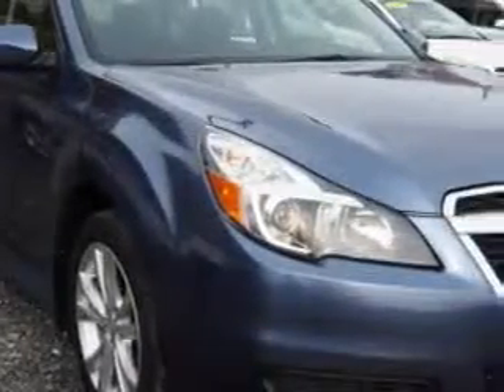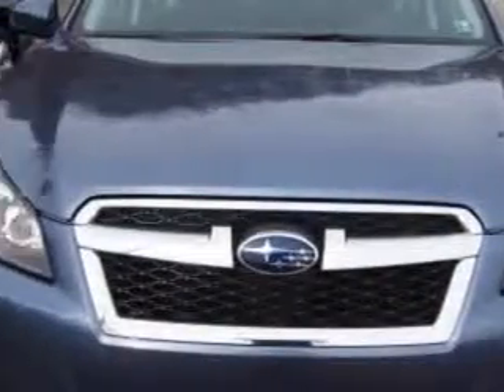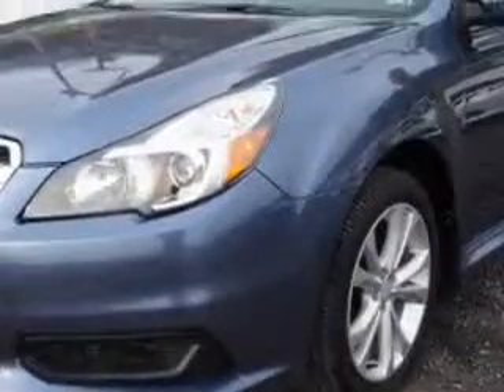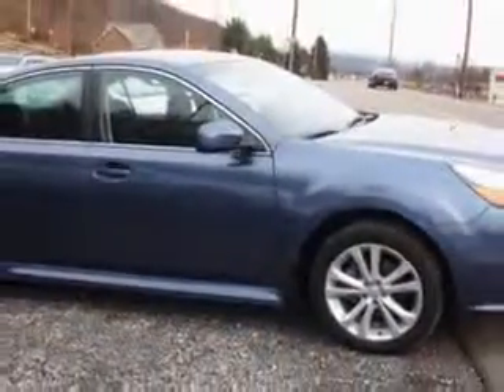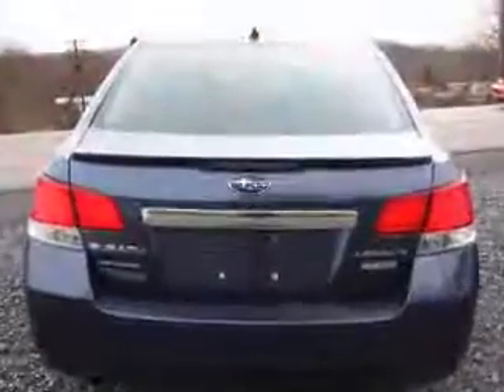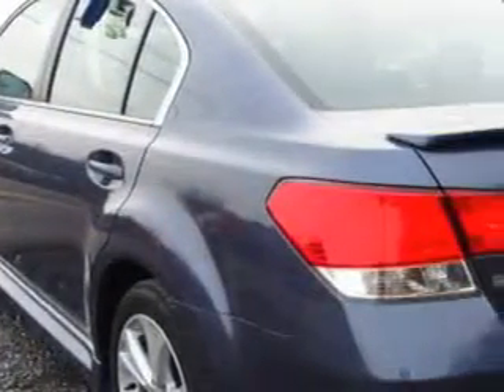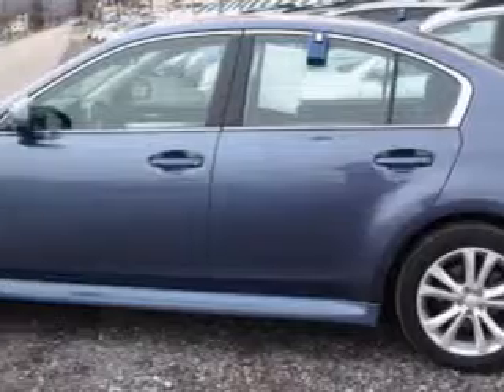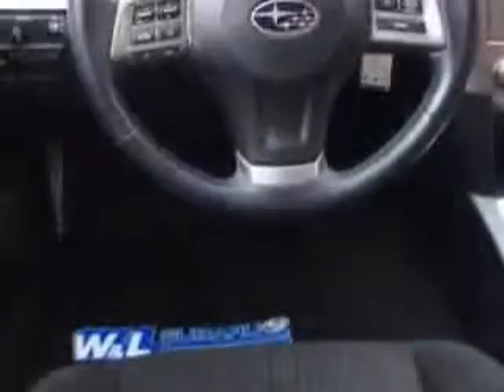2014 Subaru Legacy W & L Subaru Northumberland, PA 17857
Subaru Legacy Imagine driving this  Twilight Blue Metallic   Subaru Legacy Sedan AWD, equipped with a 4 Cylinder engine and a cvt transmission.
MILES: 24,750
VIN:4S3BMBC67E3021684